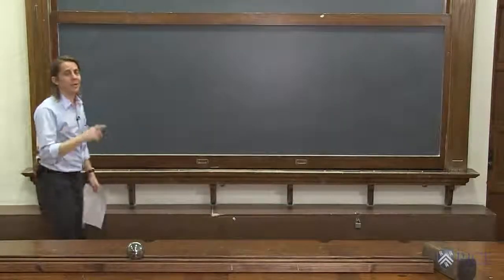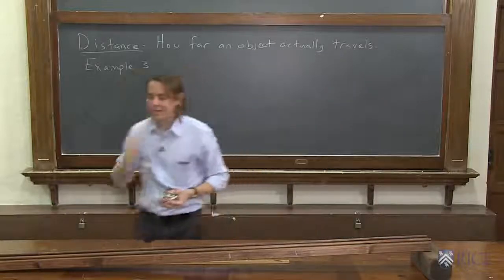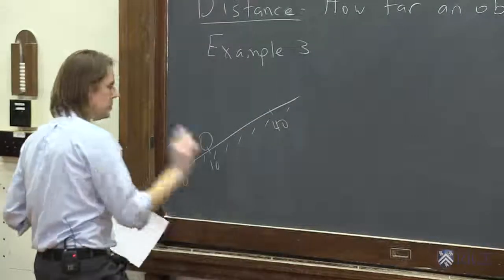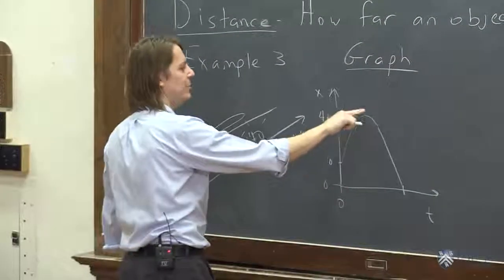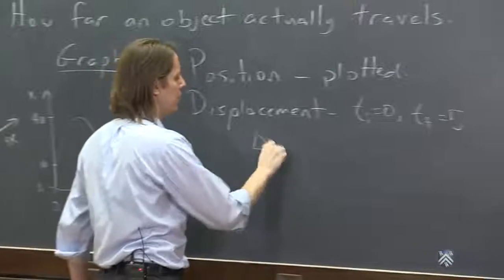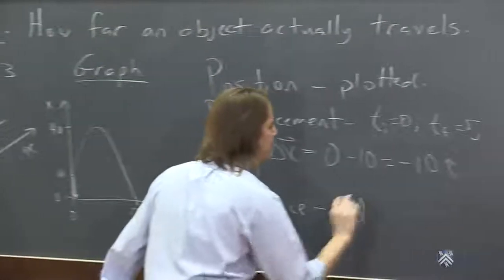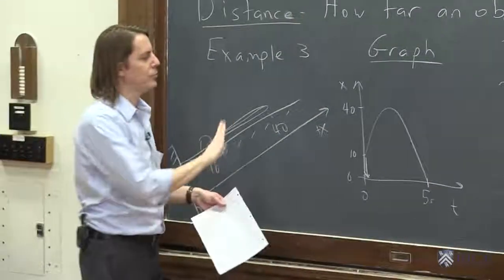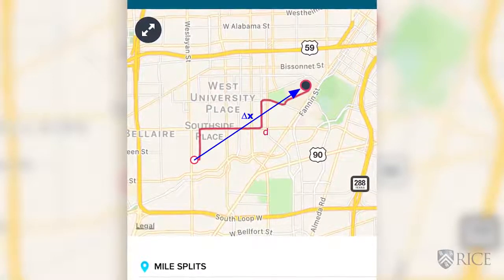PHYS 101 | Position & Velocity 6 - Distance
Here we define distance (a scalar) and distinguish it from displacement (a vector).